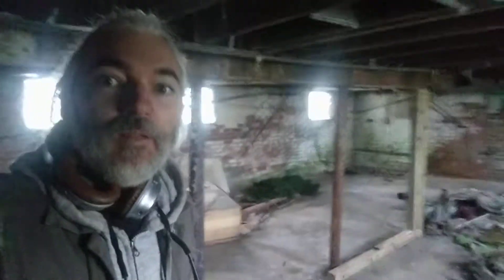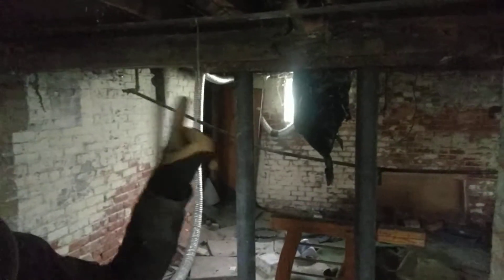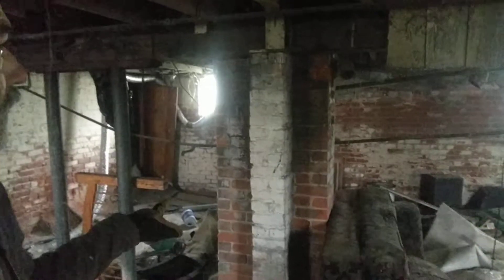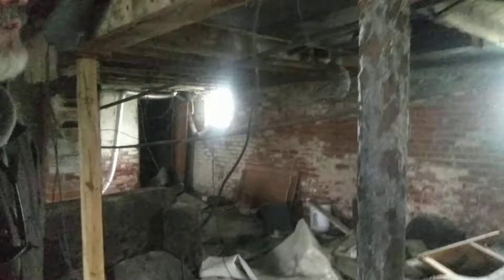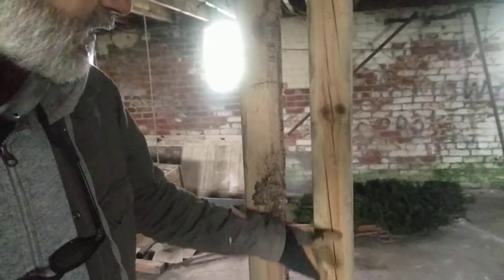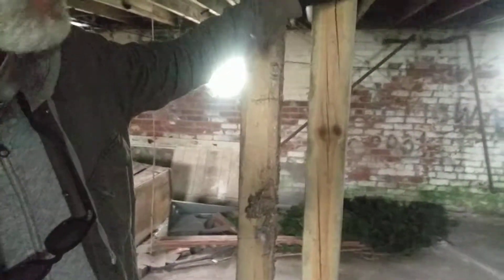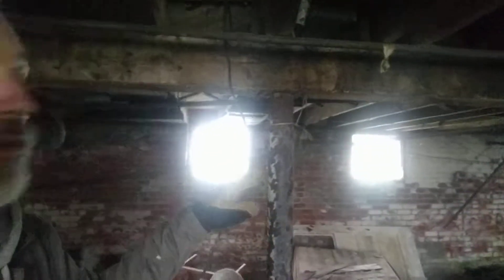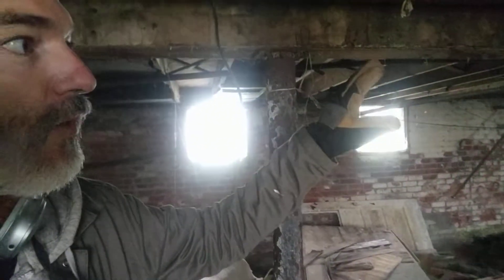My House episode 01 - structural problems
Brief description of issues with the main beam